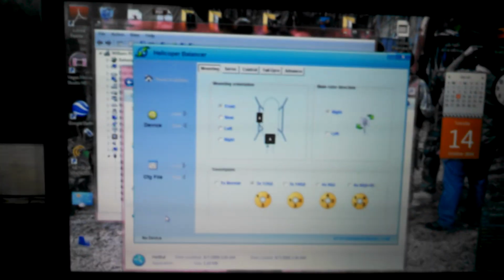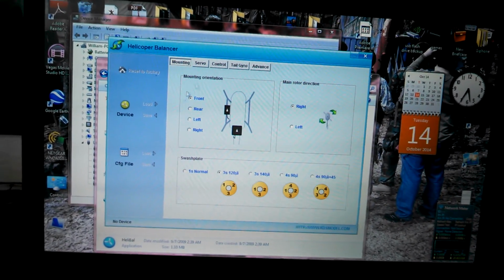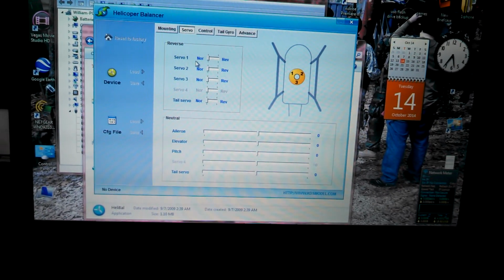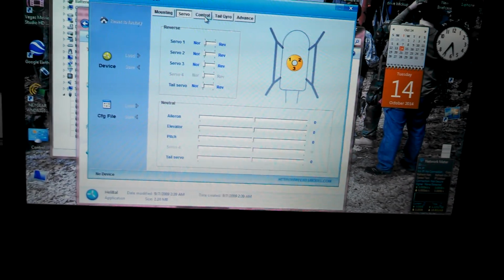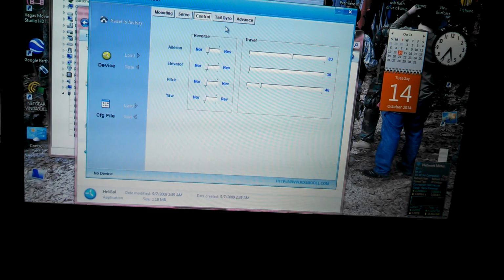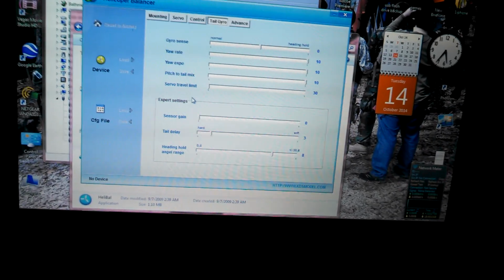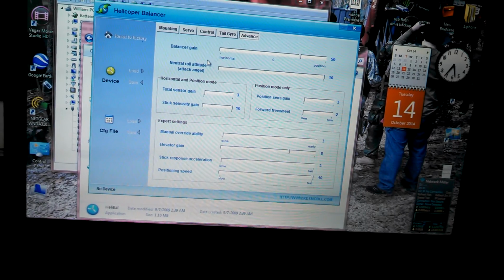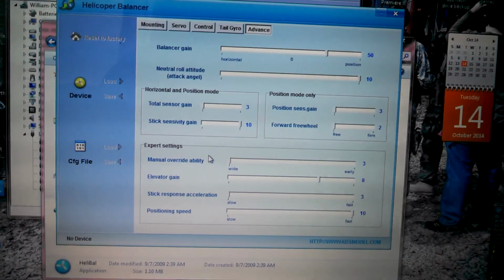KDS fly mentor setup with 450 helicopter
Custom 450 helicopter setup with KDS flymentor.